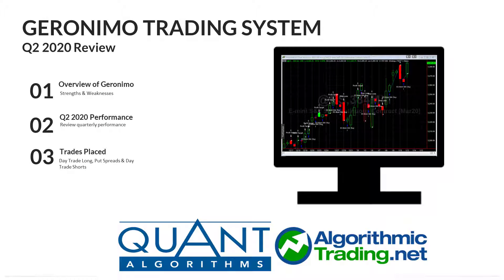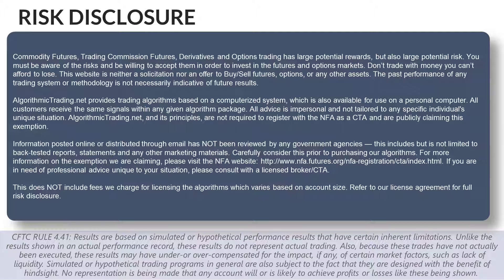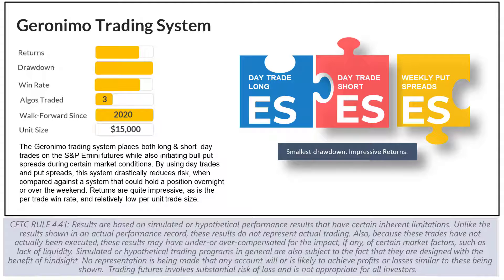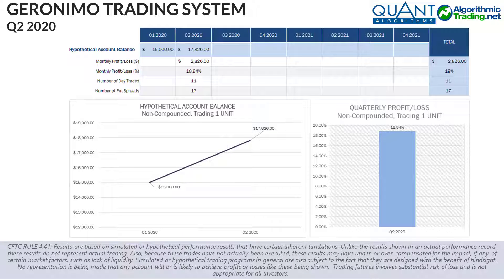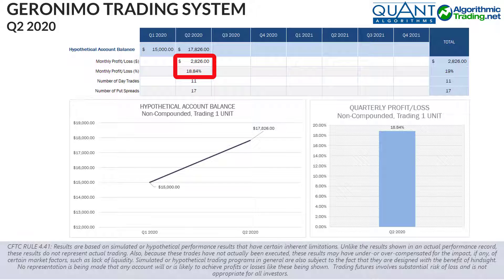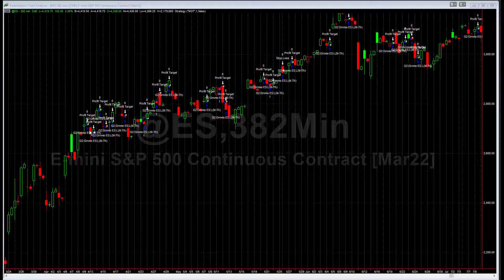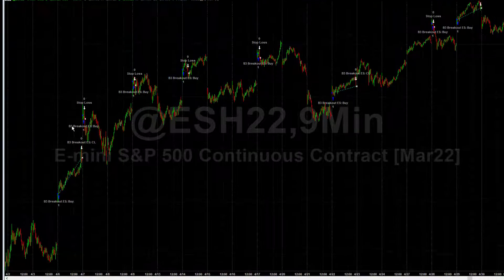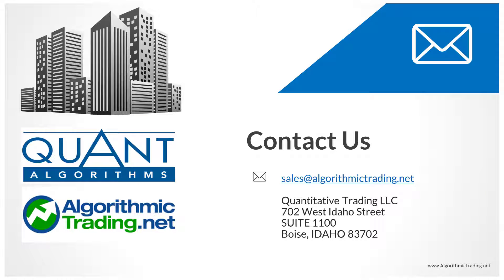Geronimo Trading System: Q2 2020 Performance Review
01: Overview of Geronimo
02: Q2 2020 Performance
03: Trade Highlights

THE RISK OF LOSS IN TRADING FUTURES CAN BE SUBSTANTIAL. YOU SHOULD THEREFORE CAREFULLY CONSIDER WHETHER SUCH TRADING IS SUITABLE FOR YOU IN LIGHT OF YOUR FINANCIAL CONDITION. THE HIGH DEGREE OF LEVERAGE THAT IS OFTEN OBTAINABLE IN FUTURES TRADING CAN WORK AGAINST YOU AS WELL AS FOR YOU. THE USE OF LEVERAGE CAN LEAD TO LARGE LOSSES AS WELL AS GAINS. PAST RESULTS ARE NOT NECESSARILY INDICATIVE OF FUTURE RESULTS. TRADE ONLY WITH RISK CAPITAL. THIS BRIEF STATEMENT CANNOT DISCLOSE ALL RISKS ASSOCIATED WITH COMMODITY FUTURES INTERESTS